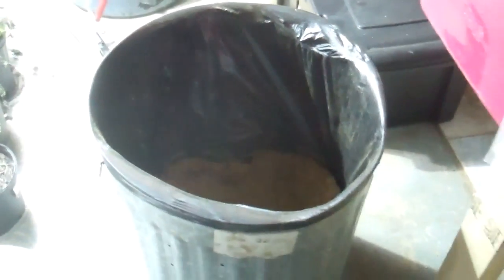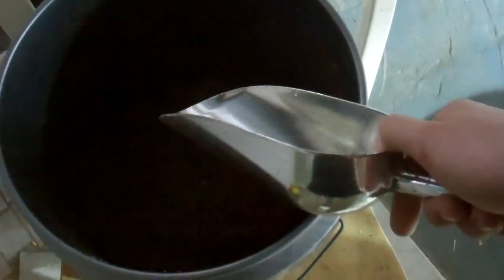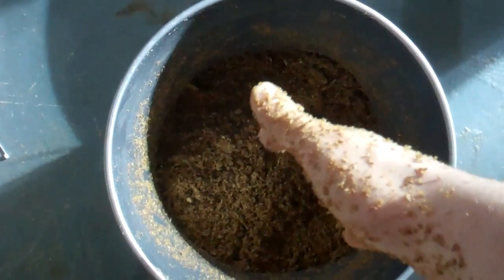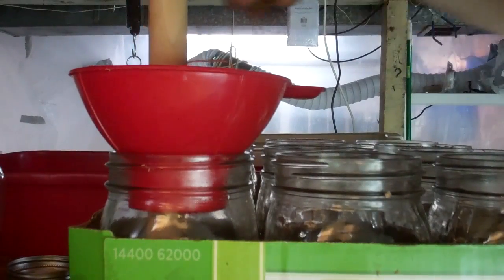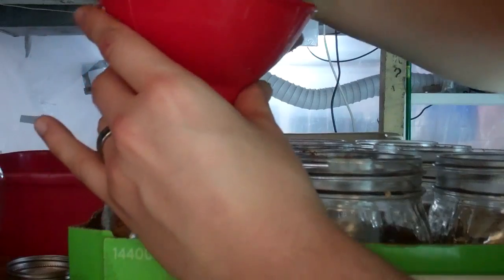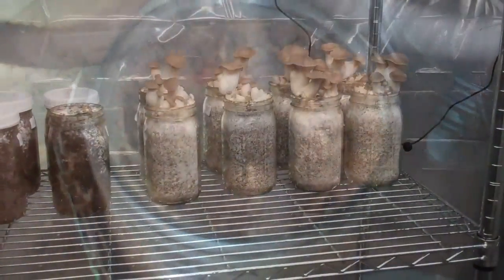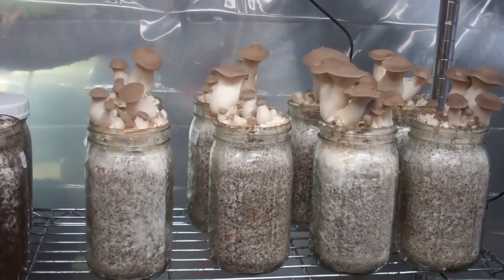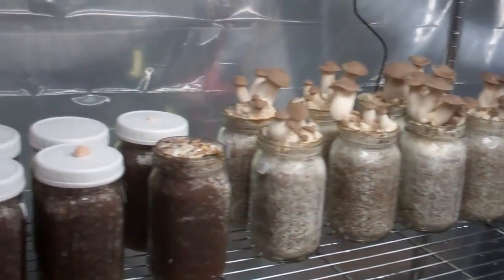Central-Inoculation Sawdust Jars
Demonstration of technique for creating centrally-inoculated jars for bottle-culture growing of mushrooms.  This method utilizes hardwood sawdust for jars that will be used to grow Lion's Manes or King Oysters, but will also work for a number of other species.